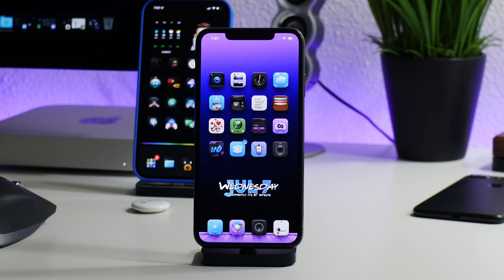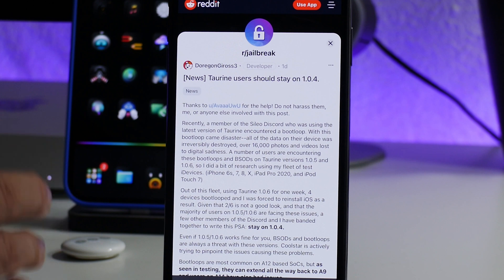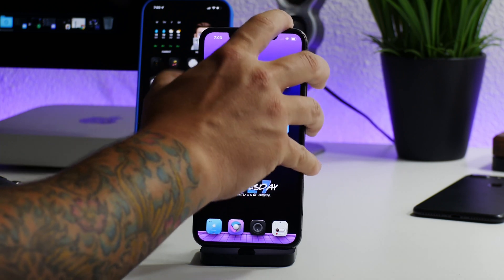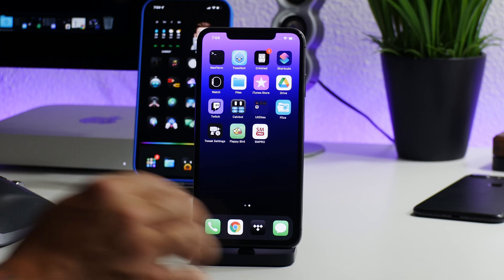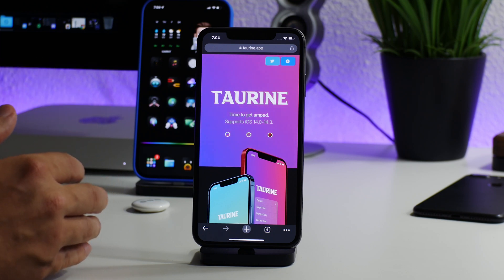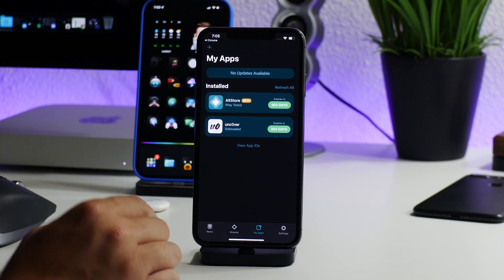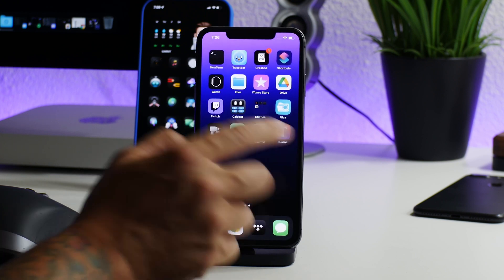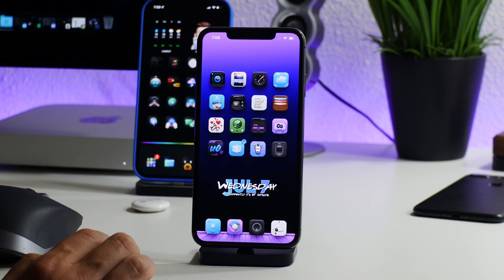IMPORTANT - Taurine 1.0.6 & 1.0.5 Causing Bootloops DOWNGRADE To 1.0.4 NOW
I TWEET TOO MUCH - FOLLOW

iHEAVEN DISCORD
COME CHILL & CHAT - BEST iOS SETUP SPOT

iDM REPO
ADD MY REPO IN CYDIA